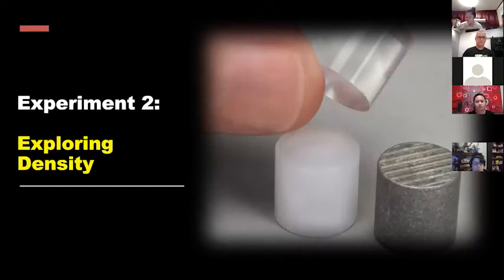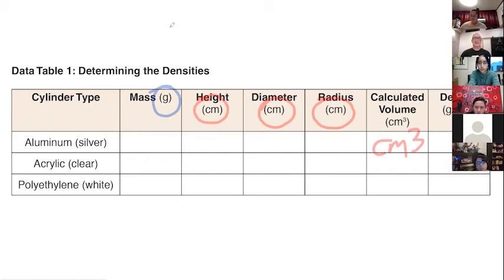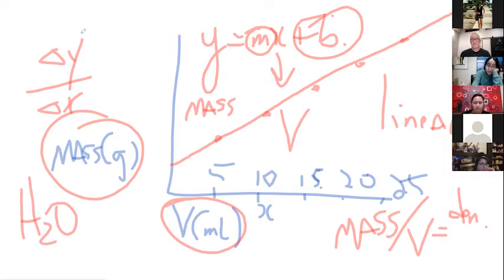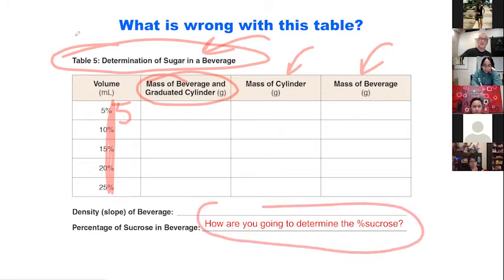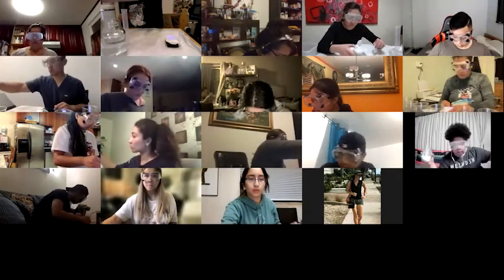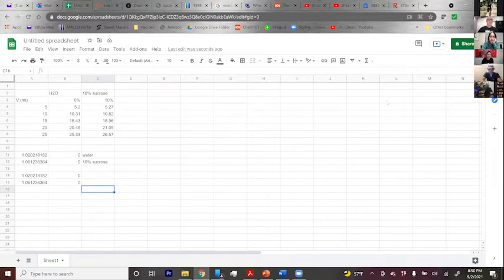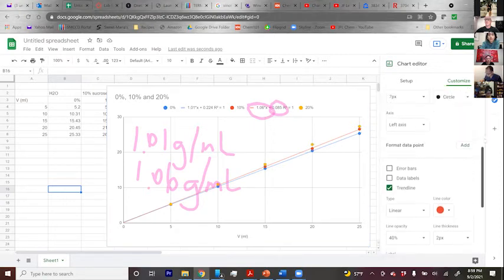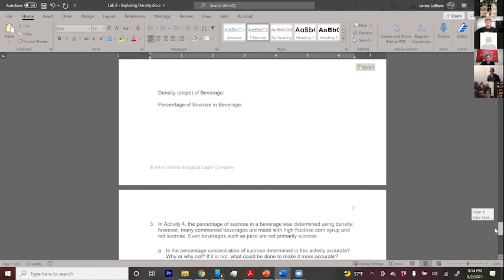Lab #2 Exploring Density (Thur 9.2)